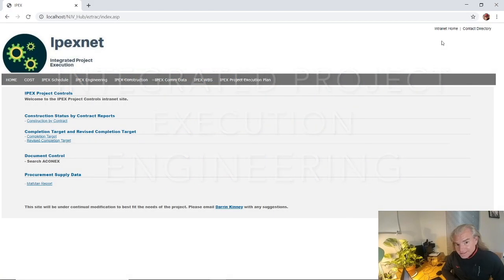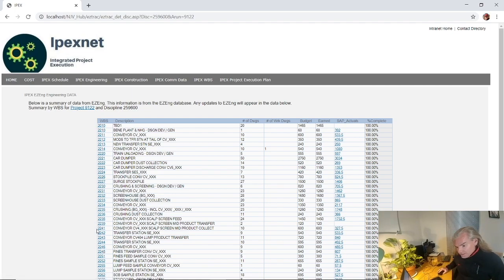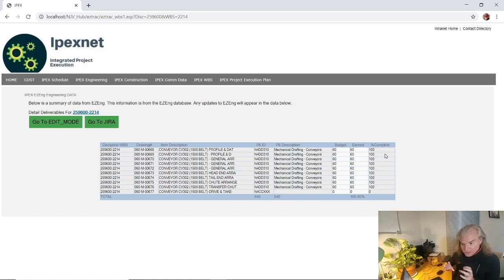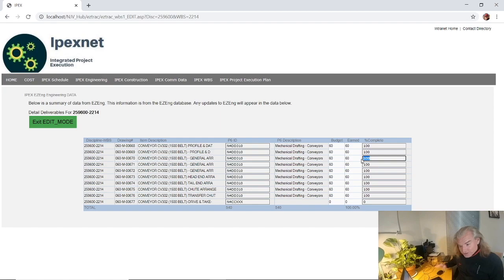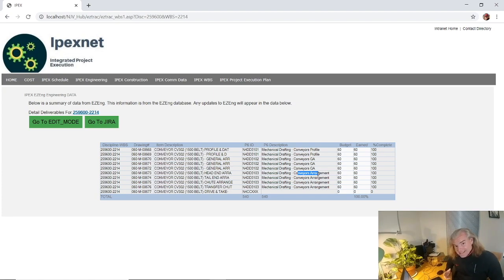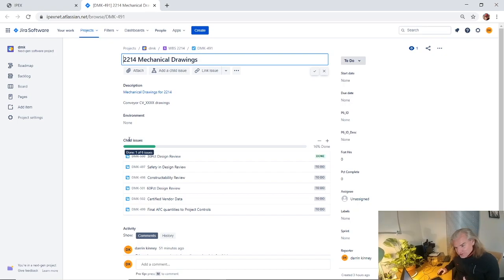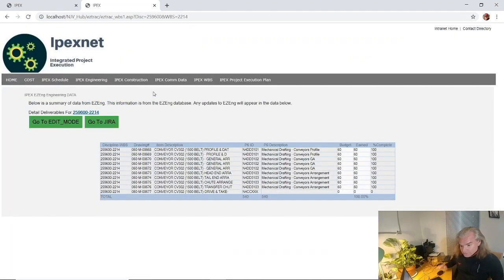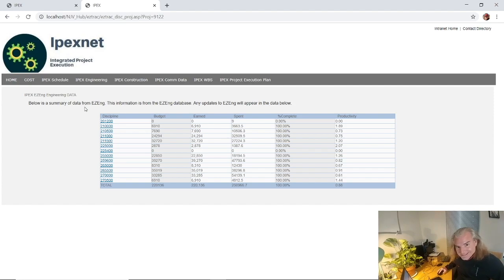Integrated EPCM Management - Engineering Progress / Schedule / JIRA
Part 3 of my Integrated EPCM management series, specifically focused on what we can do in the Engineering space (related to Project Controls). Sometimes tracking deliverables never quite tells the whole story. Sometimes looking at our schedule never quite tells the whole story.  However, when we look at what is possible in an integrated environment with clear access to our schedule, our deliverables, detailed commentary and subtasks - we open up a world where we can really dive into what it means to  manage a project.
The added integration in using JIRA to track key tasks, and sub tasks if needed, is where I think we start to smash our industry into the 21st century. Although, again will leave that to others to decide. For now, these are at least ideas and an approach I think our business should be going.